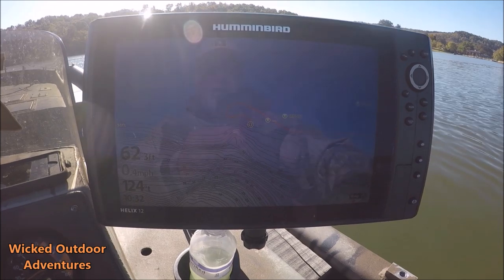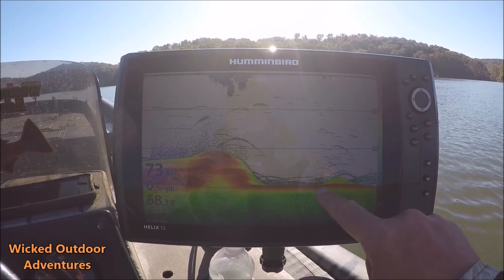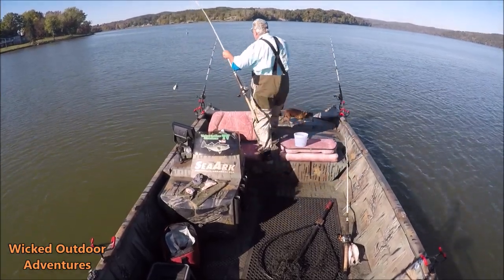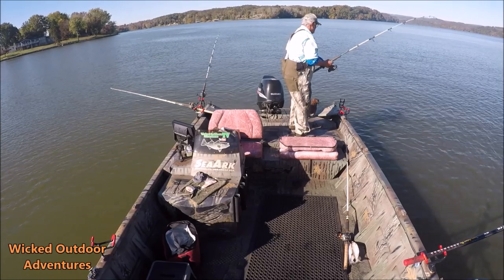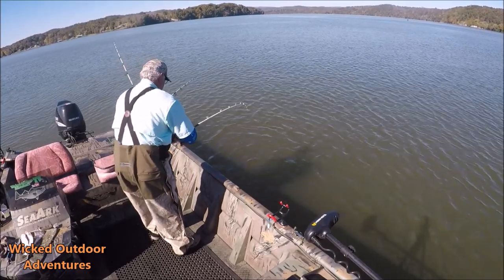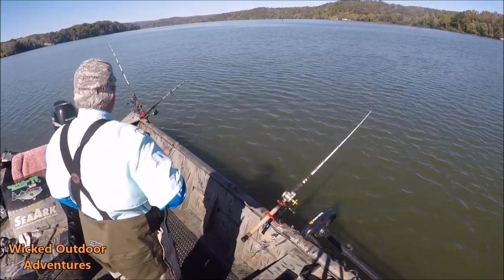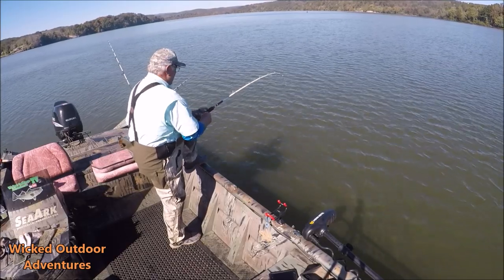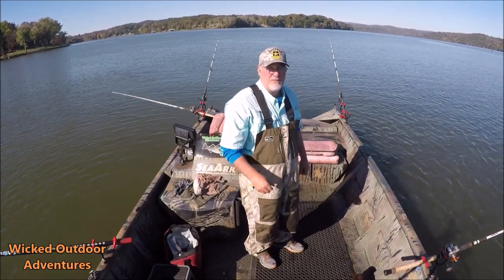The #1 Mistake ANGLERS Make - Increasing your FISHING SUCCESS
I spend around 300 days a year on the water and often asked what the number one mistake anglers make? In this segment I discuss that mistake and help you increase your fishing success.

Social Media @